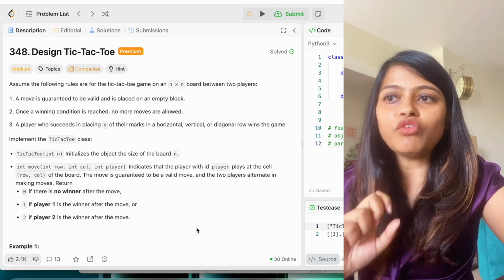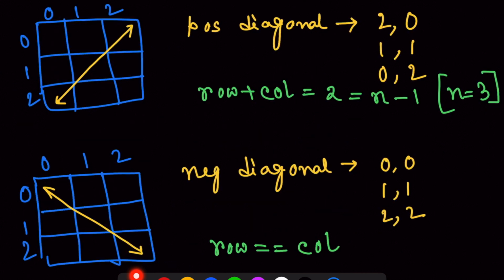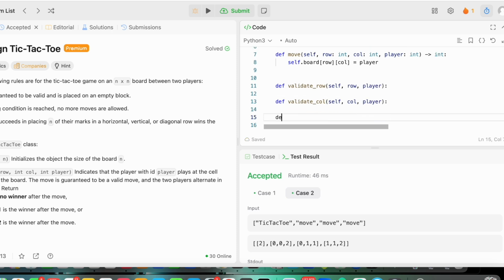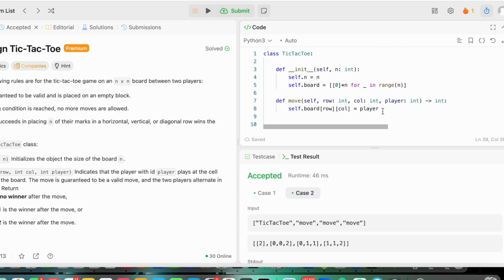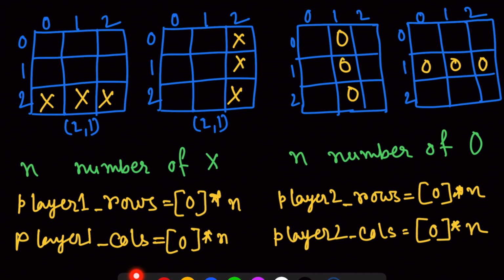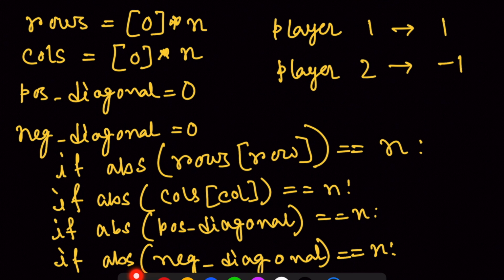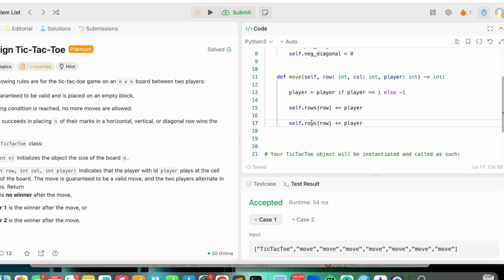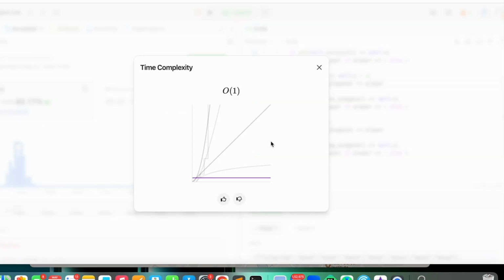Design Tic-Tac-Toe | Leetcode 348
In this video, we dive into Leetcode 348 – Design Tic-Tac-Toe, a popular design problem that tests your ability to efficiently manage game logic and win conditions in constant time.

📌 What You’ll Learn:

How to design a Tic-Tac-Toe game system for two players

Tracking rows, columns, and diagonals for O(1) win checks

Clean and efficient implementation in Python

Tips for system design in interview settings

🧠 This problem is commonly asked in technical interviews and is a great way to showcase your ability to design efficient systems and think in terms of space-time trade-offs.